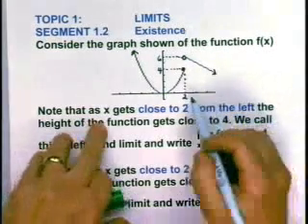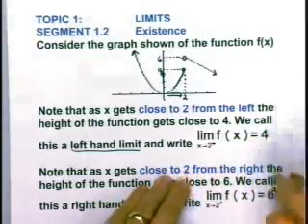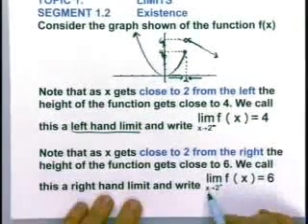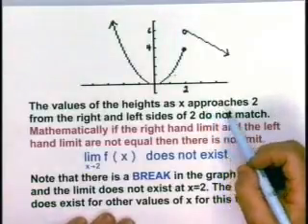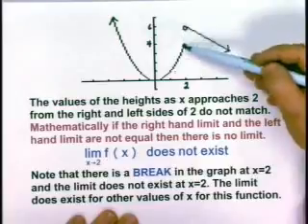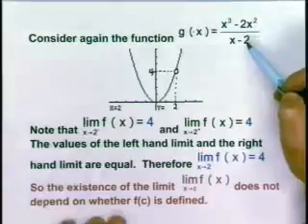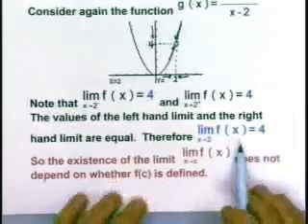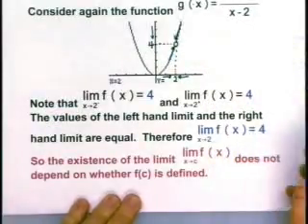1-2Limits-Existence.flv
Calculus Video